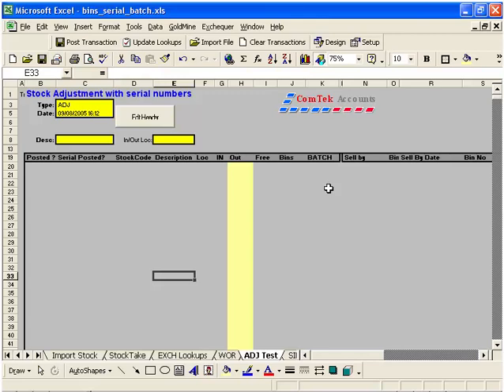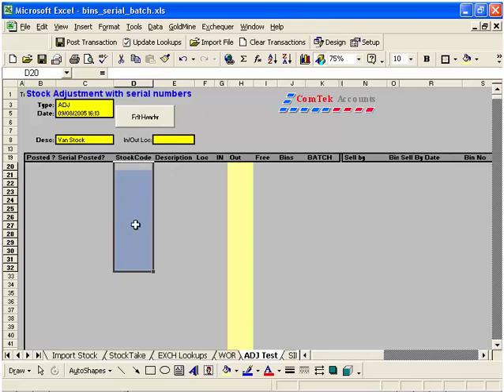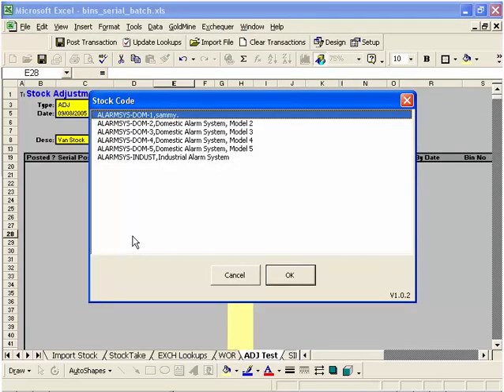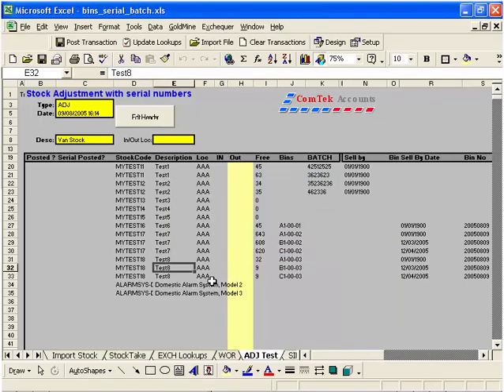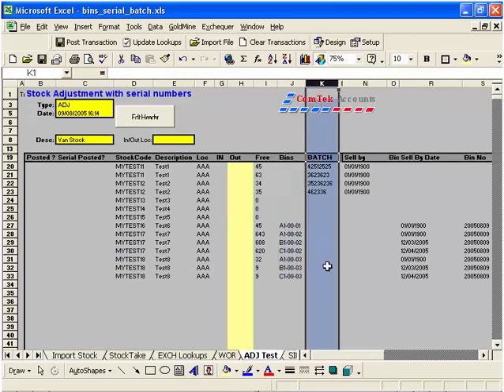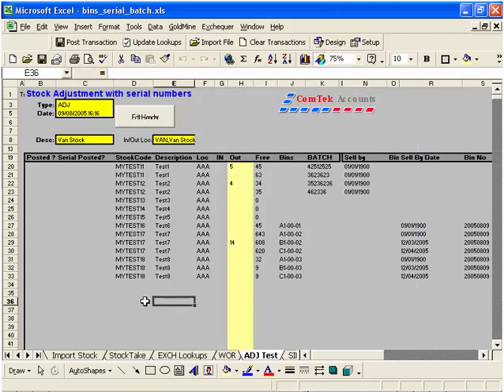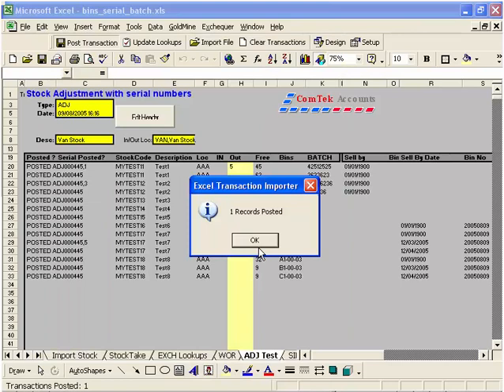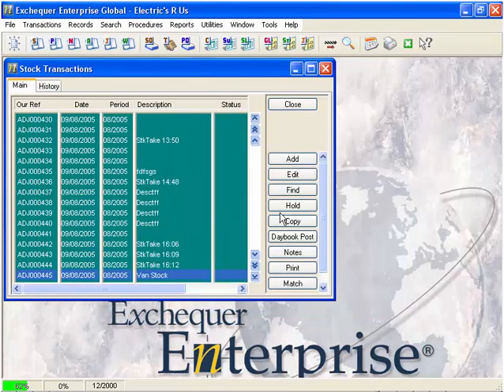PostTrans for Exchequer: Serial/Batch/Multi-Bins